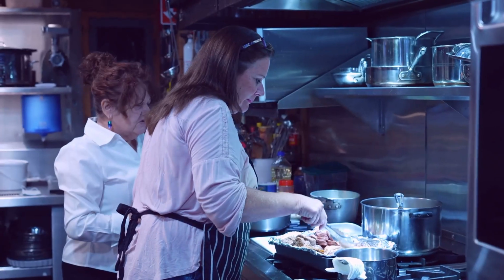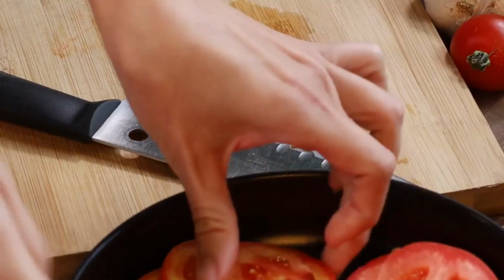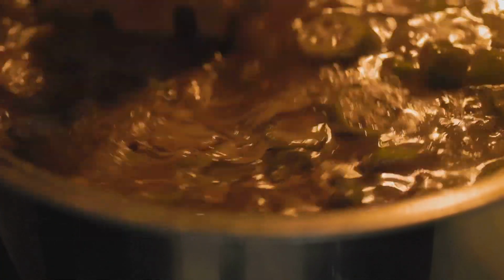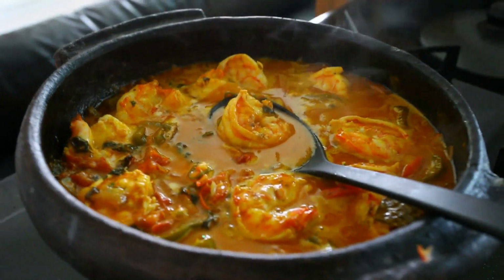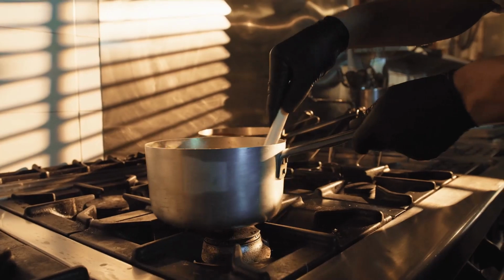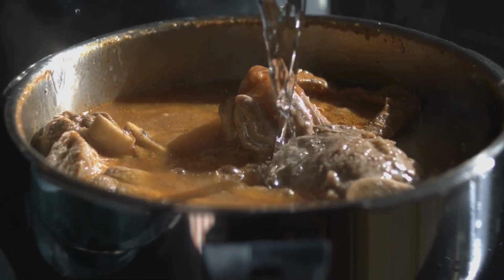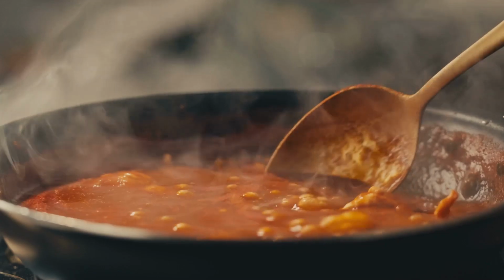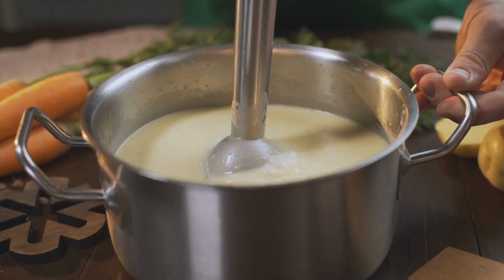Master the Art of Louisiana Seafood Gumbo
In today's video, we're diving into the rich and flavorful world of Louisiana Seafood Gumbo. Learn how to master this classic Cajun dish that’s brimming with seafood goodness and aromatic spices. Perfect for a hearty dinner or a special occasion, this gumbo will transport your taste buds straight to the heart of Louisiana!

🍲 What You’ll Learn:

Step-by-step guidance on making a traditional roux, the essential base for authentic gumbo
Tips for selecting the best seafood to enhance your dish
How to balance spices and flavors for that perfect gumbo taste
Serving suggestions to elevate your gumbo experience

✨ Join us as we guide you through the art of making this beloved Southern classic, ensuring you capture the essence of true Louisiana cuisine.

Have you tried making gumbo before? Share your favorite ingredients and any personal twists in the comments below!